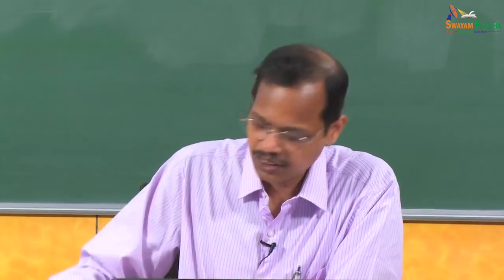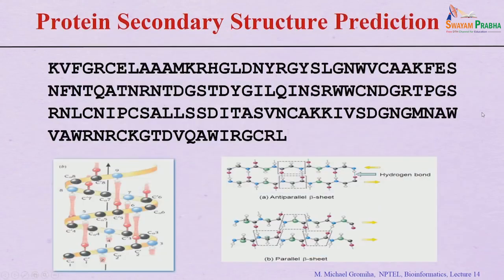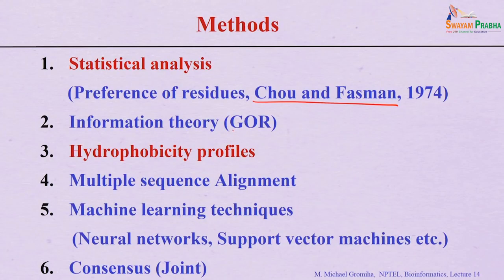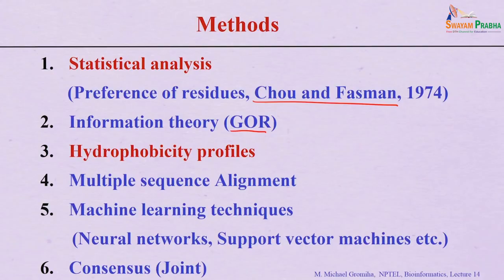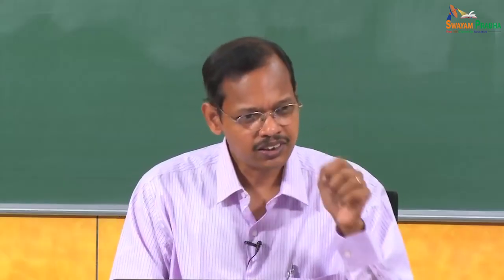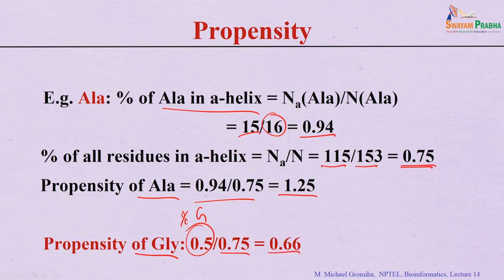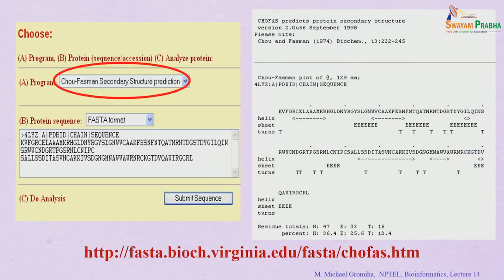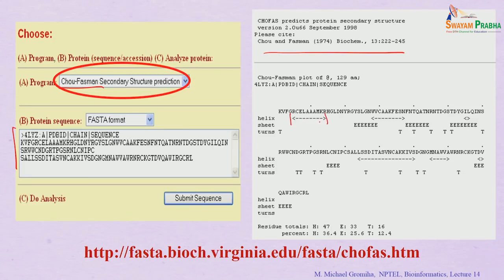Secondary structure prediction I